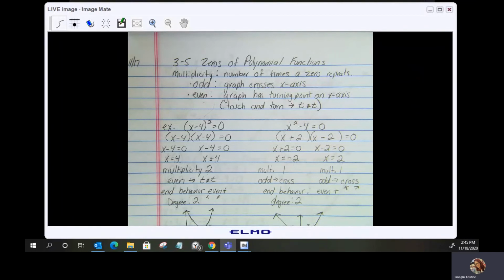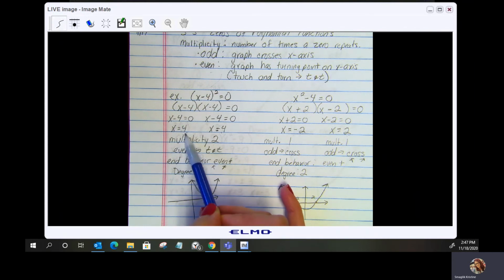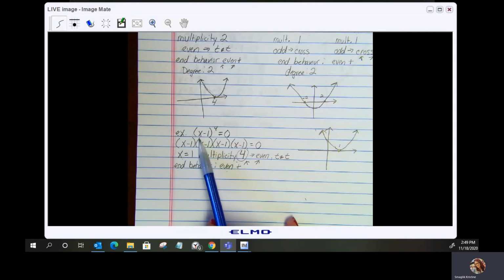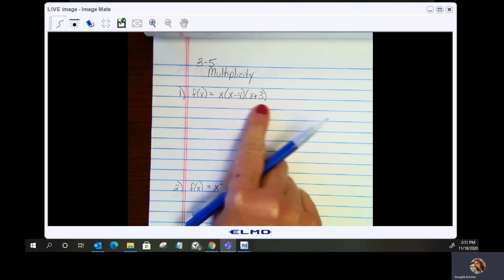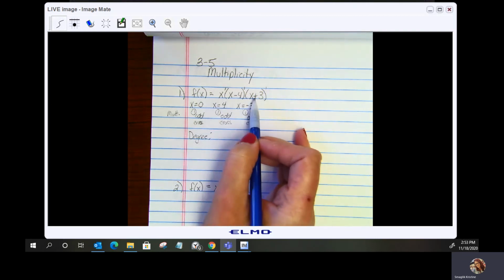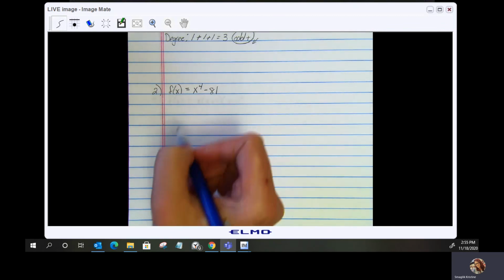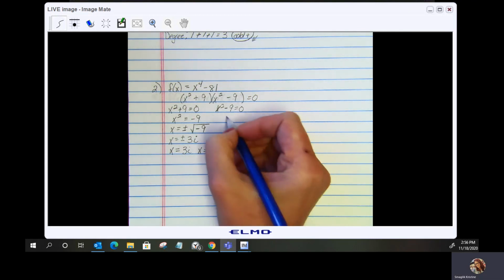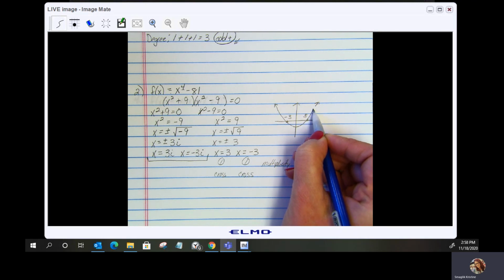3-5 Multiplicity and Graphing Polynomials